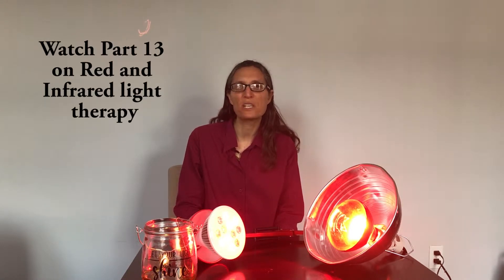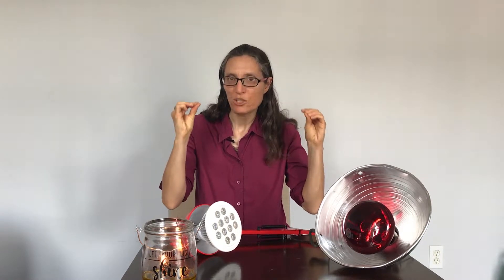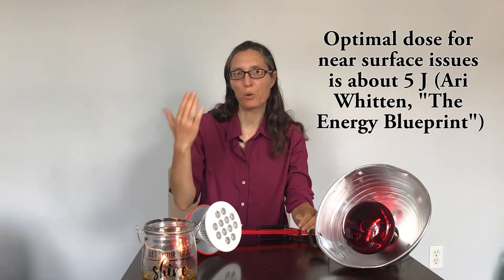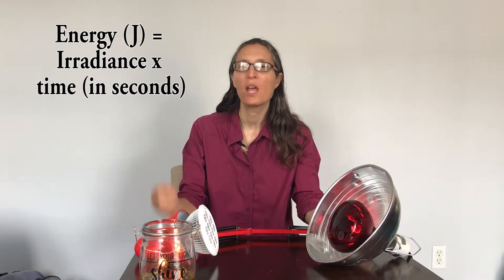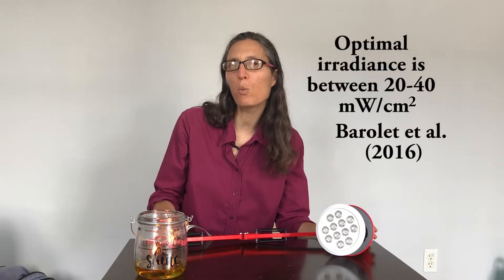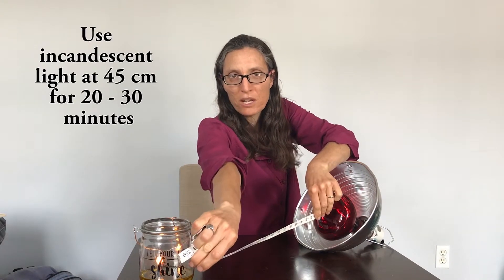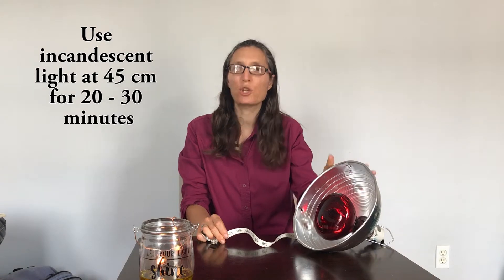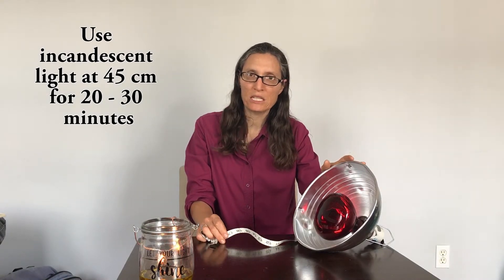Part: 14 Red and Infrared Light Dosing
References:
Barolet, D., Christiaens, F., & Hamblin, M. R. (2016). Infrared and skin: Friend or foe. Journal of Photochemistry and Photobiology B: Biology, 155, 78-85.

Huang, Y. Y., Sharma, S. K., Carroll, J., & Hamblin, M. R. (2011). Biphasic dose response in low level light therapy–an update. Dose-Response, 9(4), dose-response.

Menezes, S., Coulomb, B., Lebreton, C., & Dubertret, L. (1998). Non-coherent near infrared radiation protects normal human dermal fibroblasts from solar ultraviolet toxicity. Journal of investigative dermatology, 111(4), 629-633.